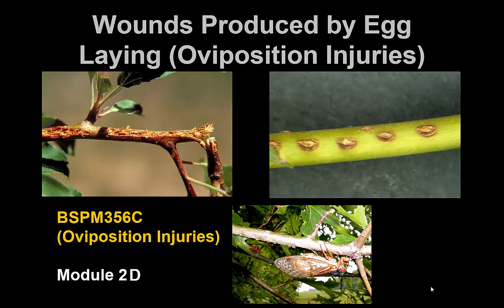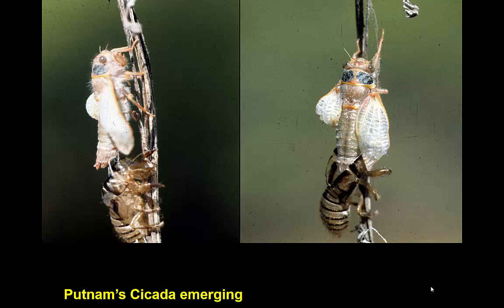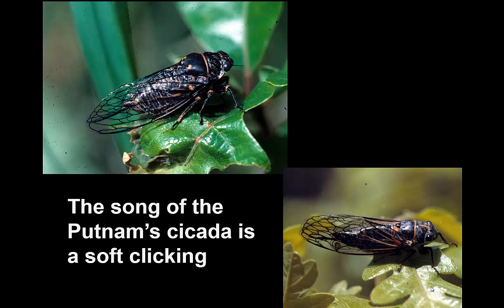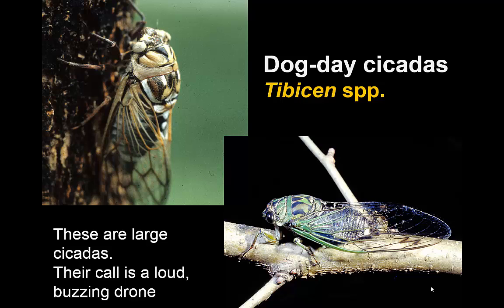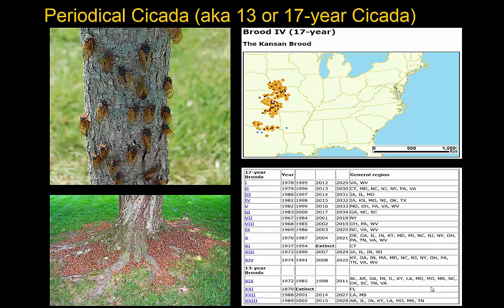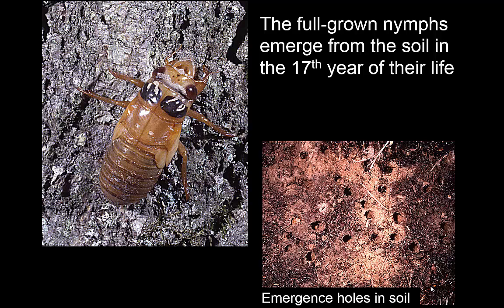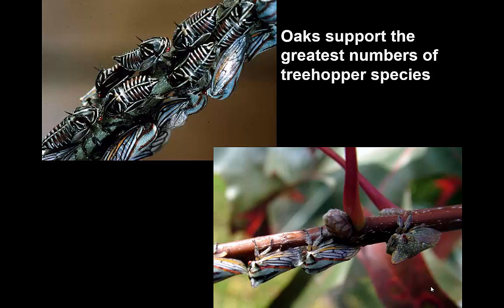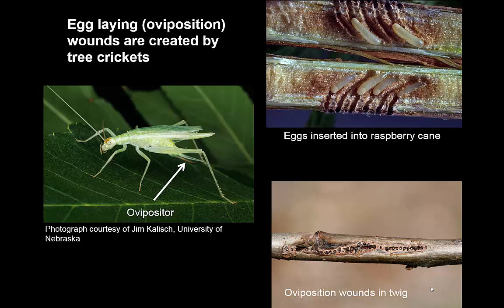Wounds Produced by Egg Laying: Oviposition Injuries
Oviposition Injuries
Cicadas
Treehoppers
Tree Crickets
Module 2 Lecture D